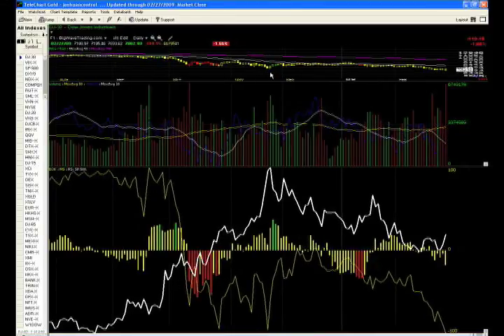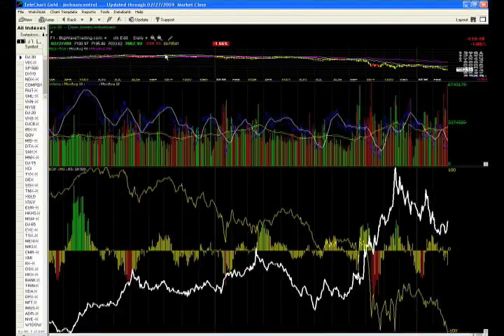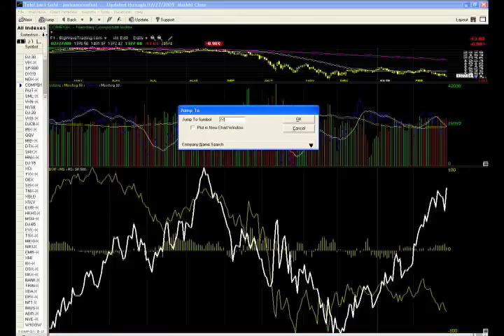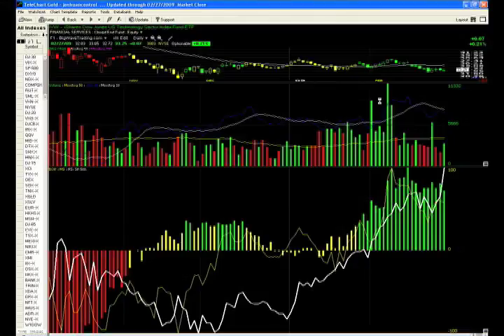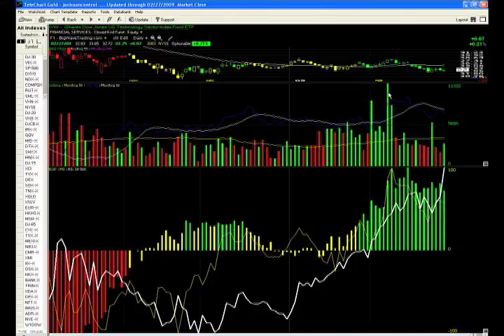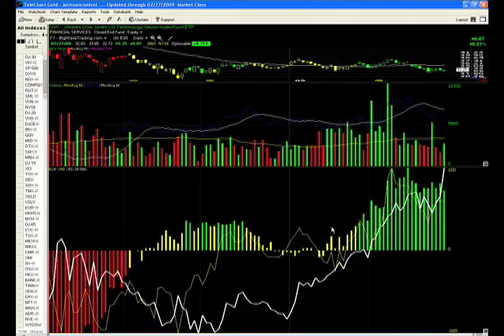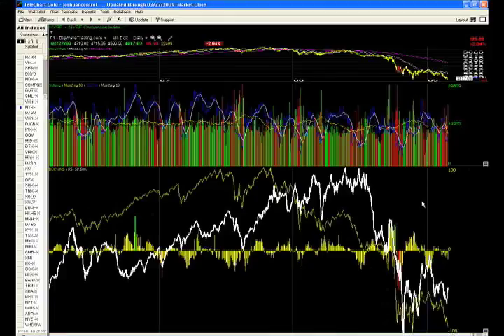Stock market wrap up for Friday, Feb 27, 2009 (Joshua Hayes, BigWaveTrading.com)